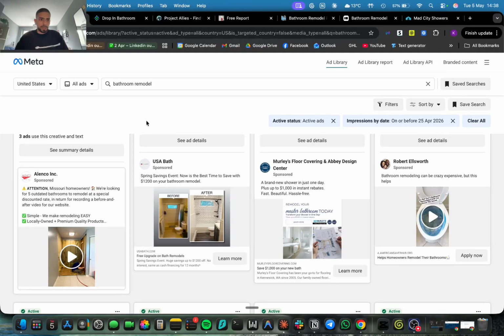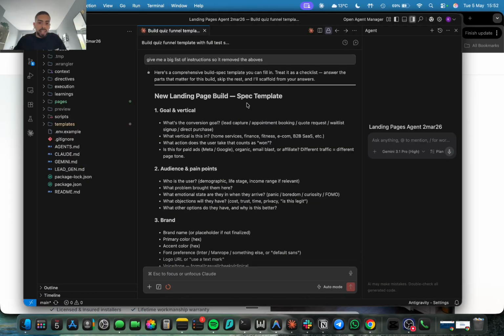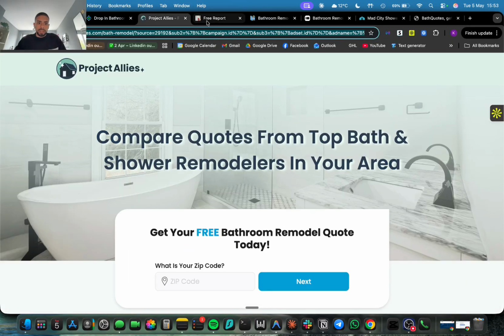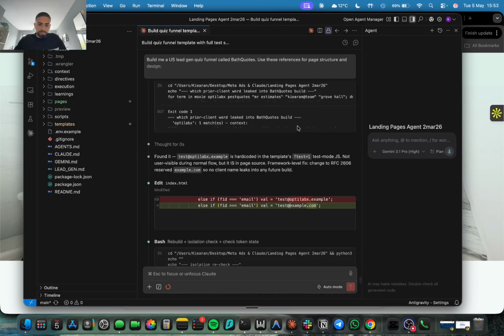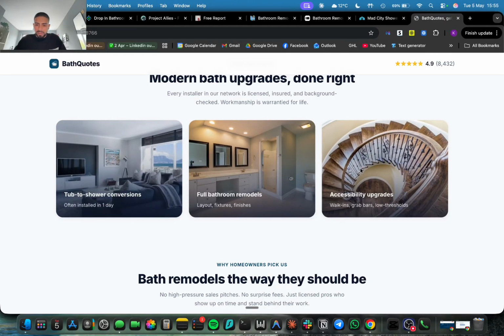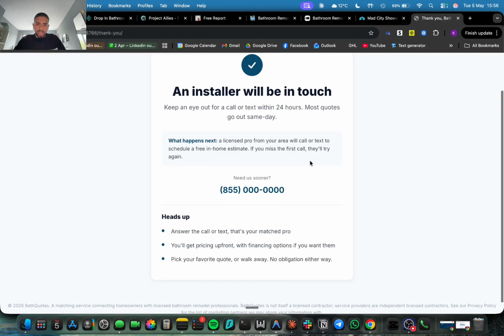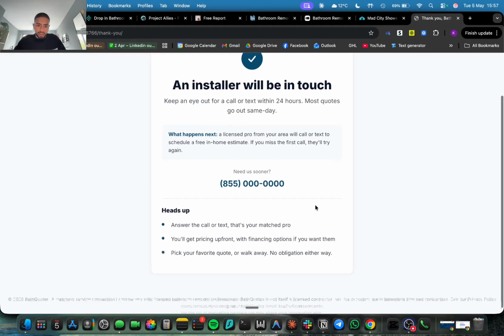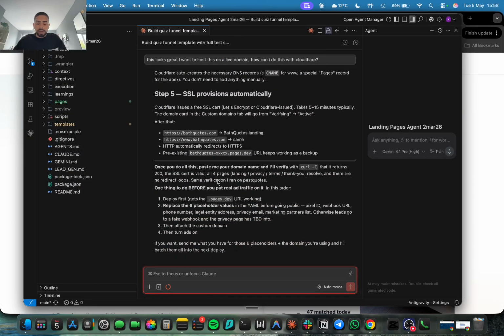How I Build Client Landing Pages in Under 7 Minutes With AI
Page builders are expensive and slow. I cancelled mine.

This is how I build a fully working lead gen quiz funnel from scratch using AI deployed on Cloudflare. Under 7 minutes. One prompt.

Works for any niche. Same system, different brief.

Learnt from - @thechrisrudy